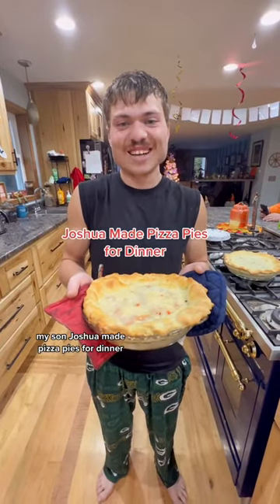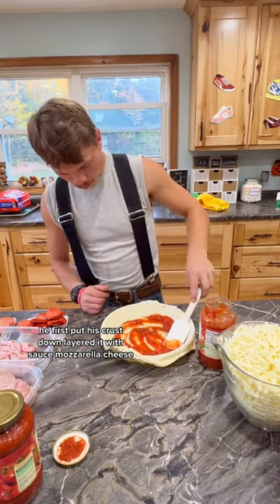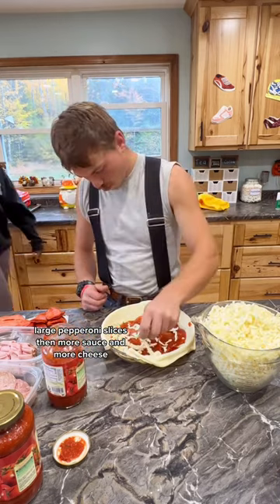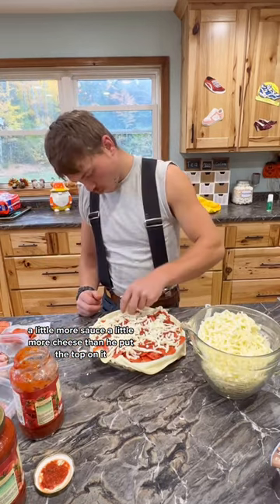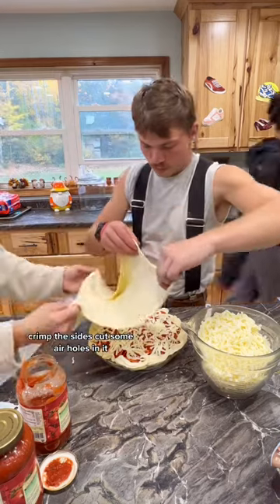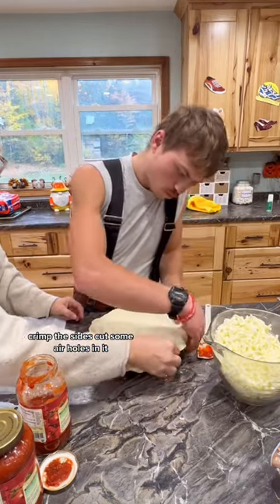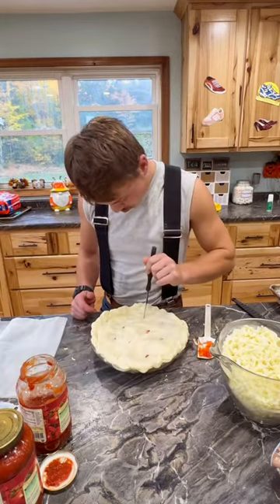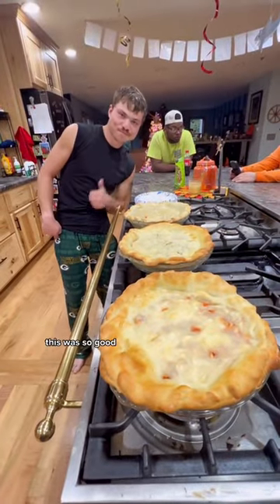JOSHUA MADE PiZZA PIES FOR DINNER